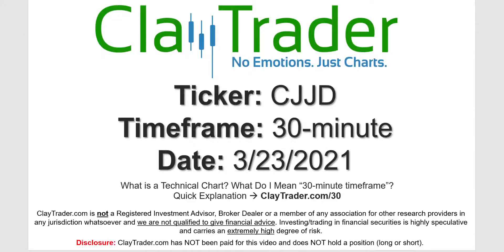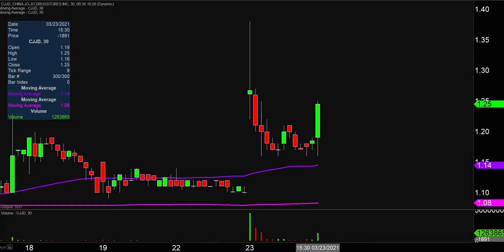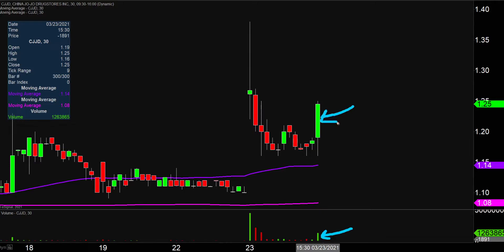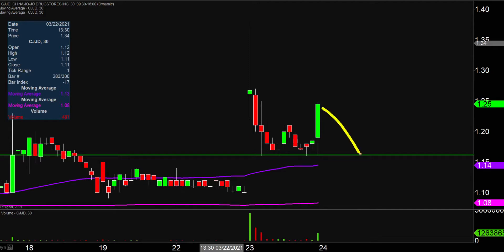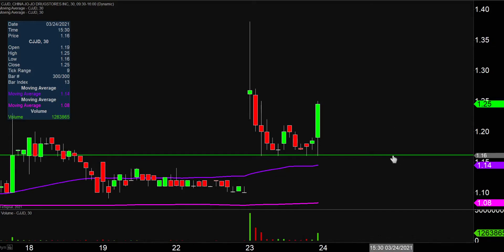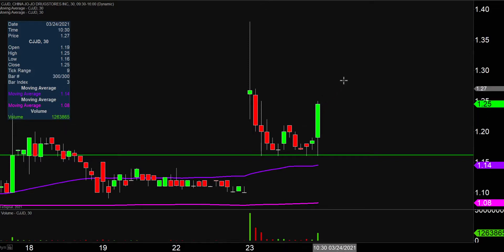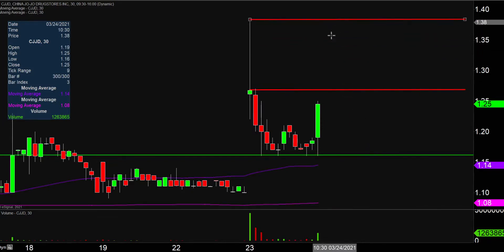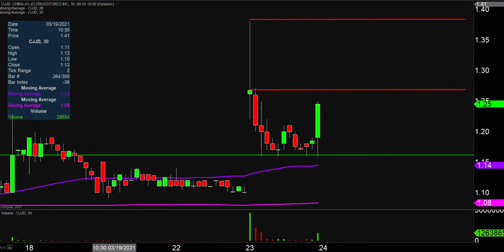China Jo-Jo Drugstores, Inc. - CJJD Stock Chart Technical Analysis for 03-23-2021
Learn how to read stock charts and identify technical patterns as ClayTrader does a quick stock chart review on China Jo-Jo Drugstores, Inc. (CJJD).